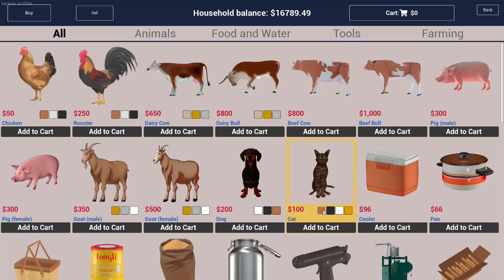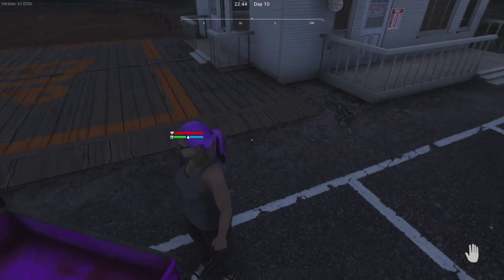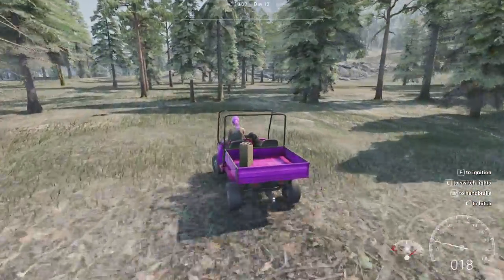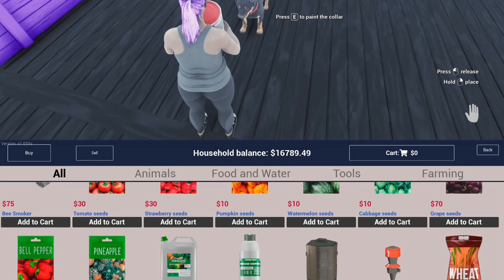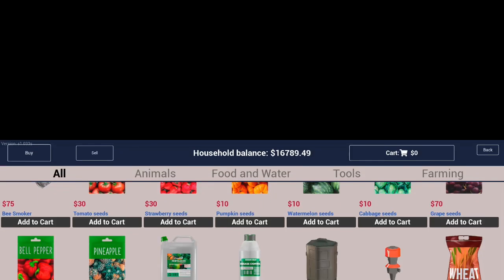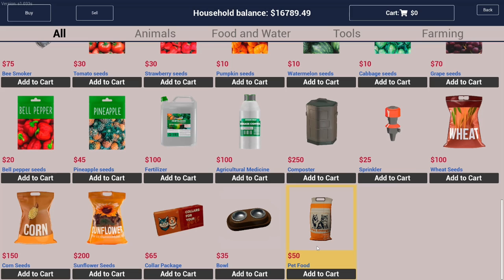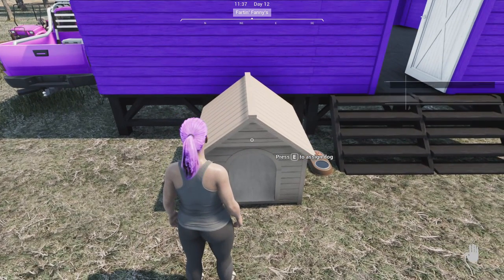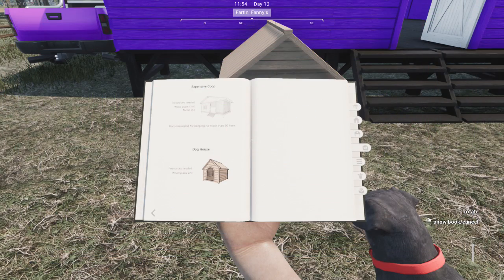Ranch Simulator Tutorial #15: Cats and Dogs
Ully talks about the new Cats and Dogs.